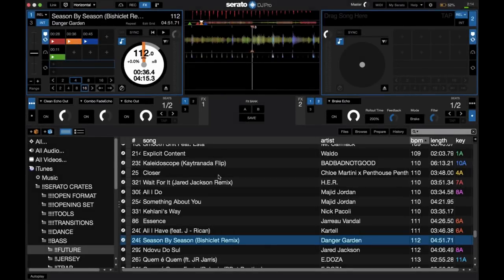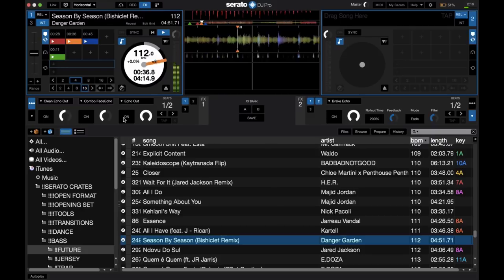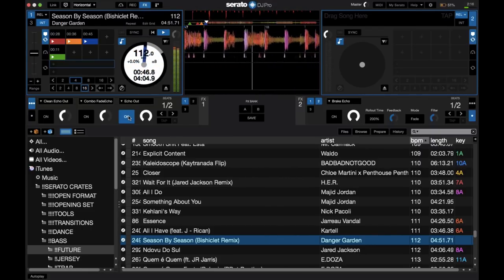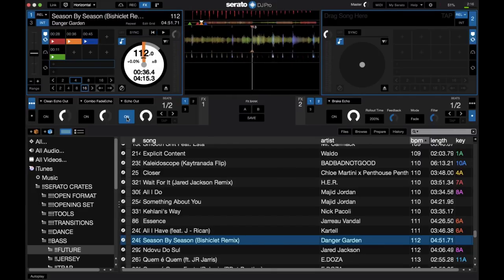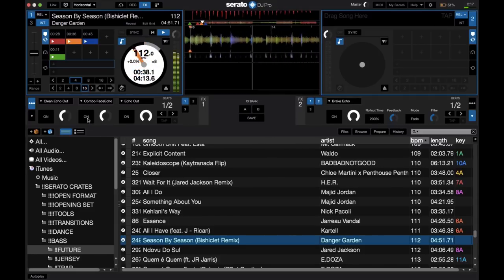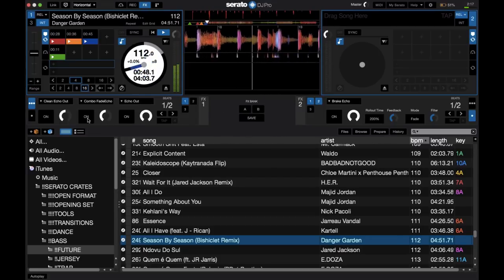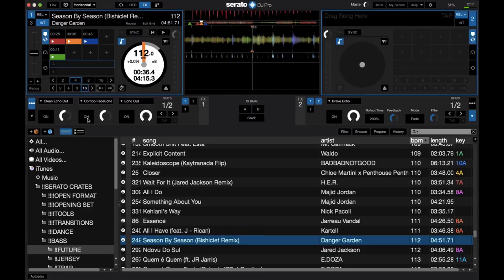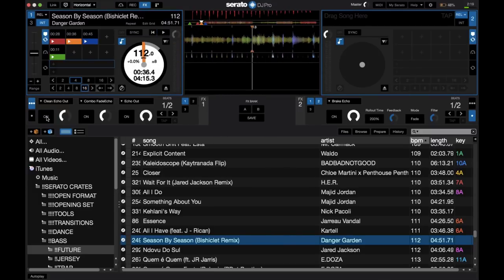Serato DJ - New Serato DJ Pro Clean Echo Out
Serato included a new majorly requested new effect with the release of Serato DJ Pro. They added what they are calling the "Clean Echo Out", and it definitely sounds different than the previous options. Check out this comparison on the four different echo out options as well as my thoughts on each one!